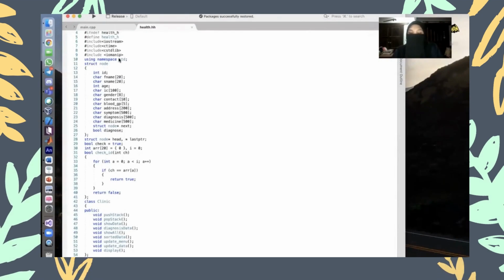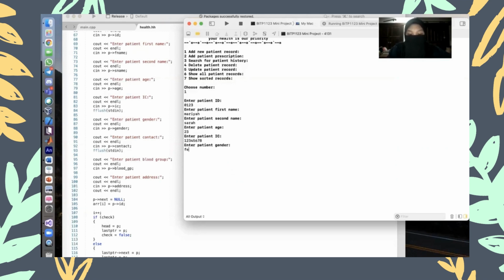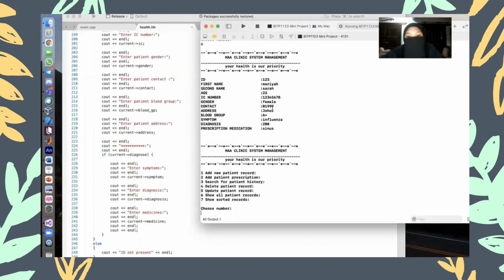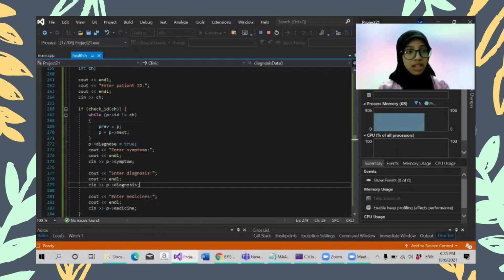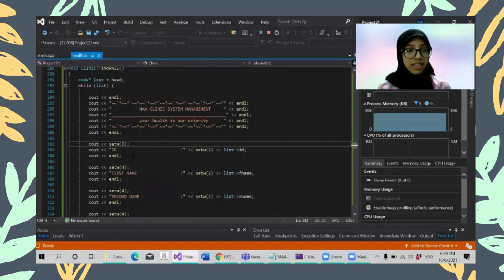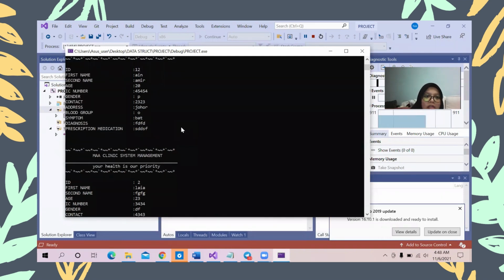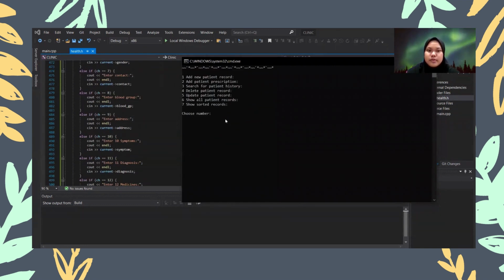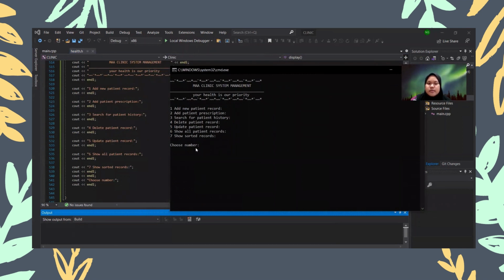MINI PROJECT BITP 1123 (BITM) | SYSTEM CLINIC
This video is made by our group members which is :
MAR’IYAH SOFIA BINTI SHAHRIR (B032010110)
(LEADER)
NURUL ADHANI BINTI ABDUL WAHAB (B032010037)
NURUL AFRINA BINTI MOHAMMAD SHAMSUDIN ( B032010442)
NURUL AIN BINTI AMIRUDDIN (B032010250)